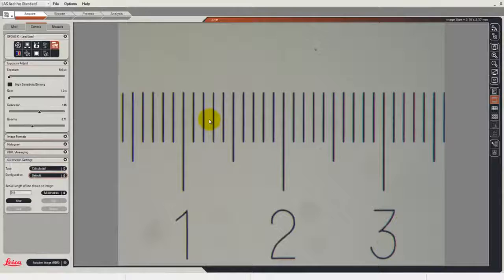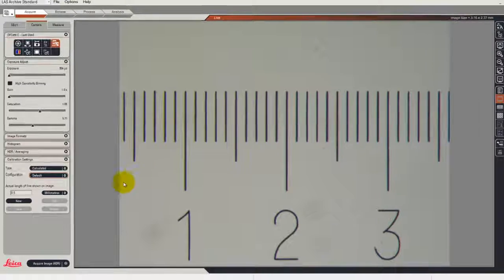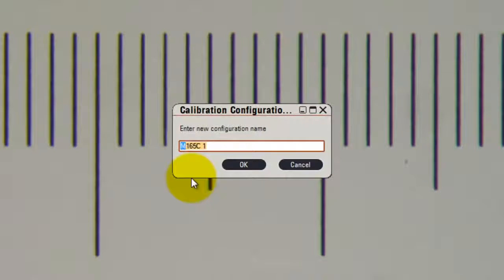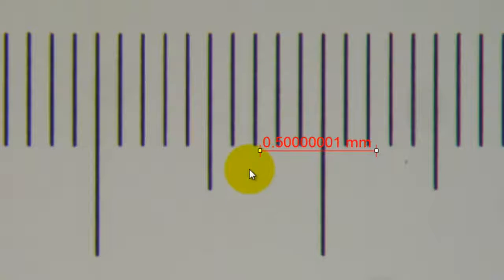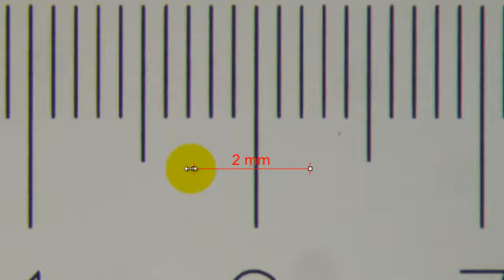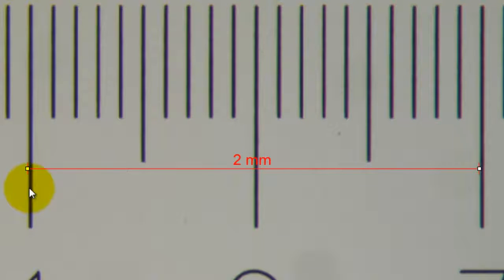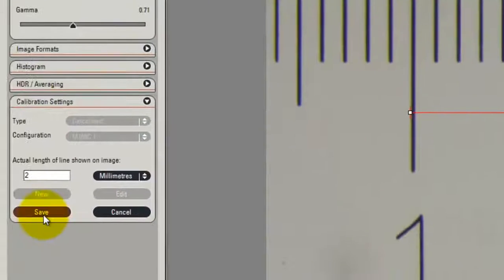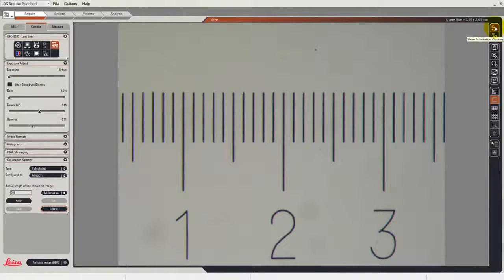Confirming Image Calibration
This video shows how to verify the calibration by checking the displayed scale bar with a stage micrometer.